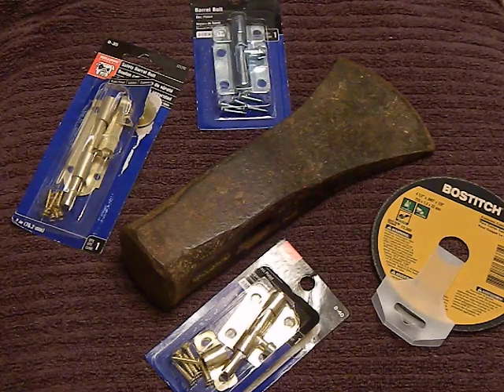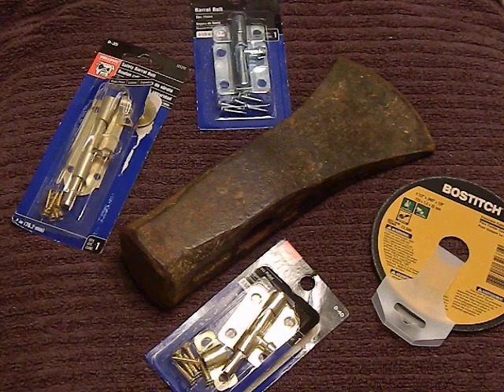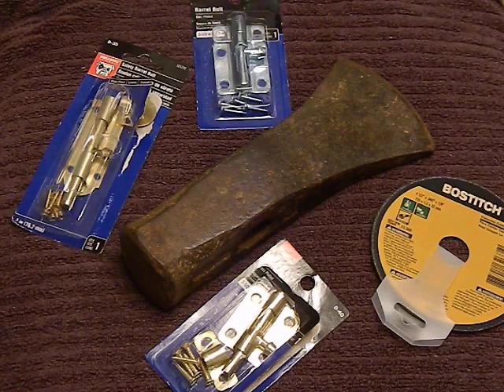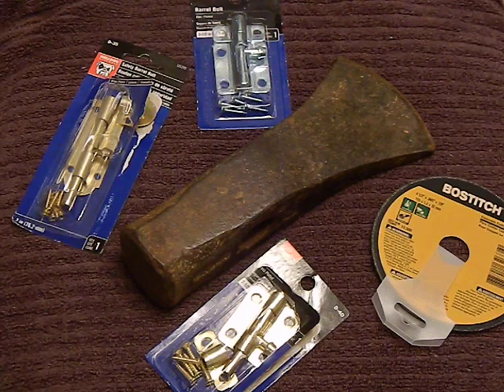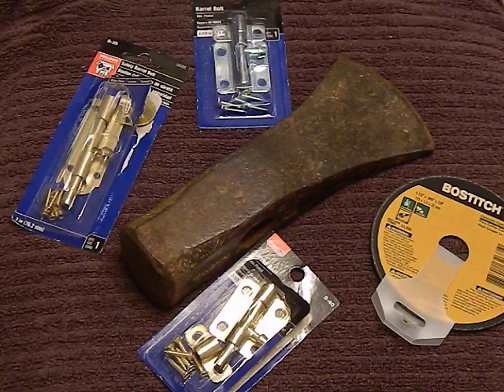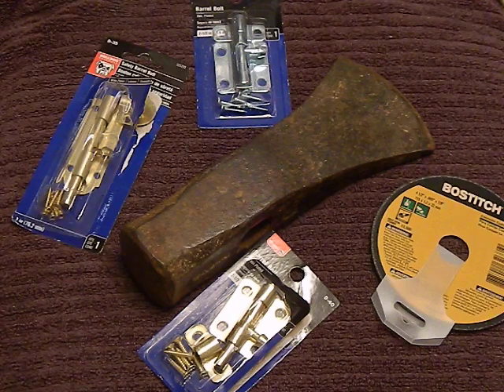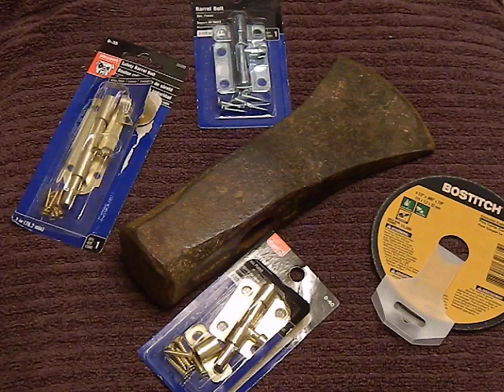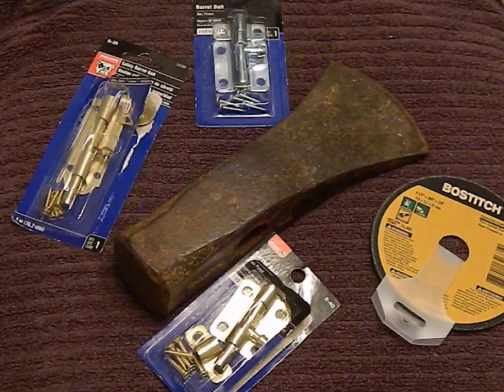a few more inexpensive preps for shtf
A look at a few cheap and inexpensive things I picked up for the homestead for use and also for prepping for shtf.  A prepper can do a great deal of work on his home when it comes to security and having adequate gear and supplies for long term survival by simply spending a few dollars at a time.